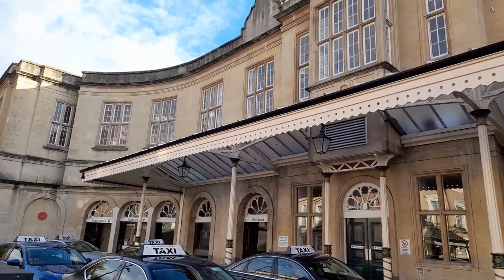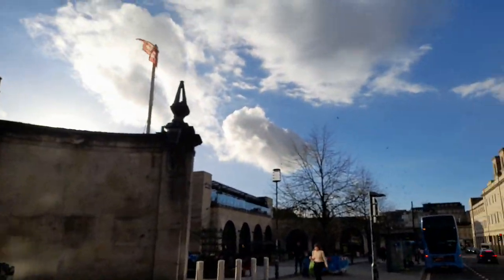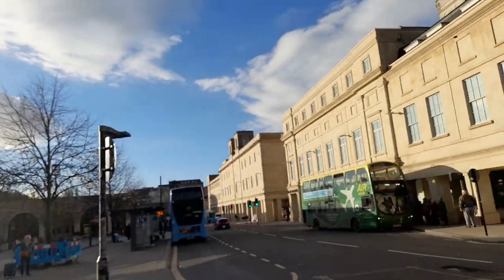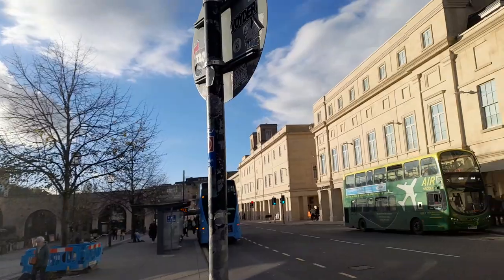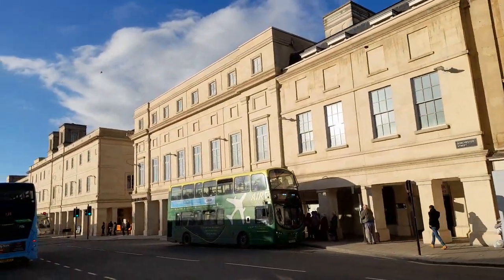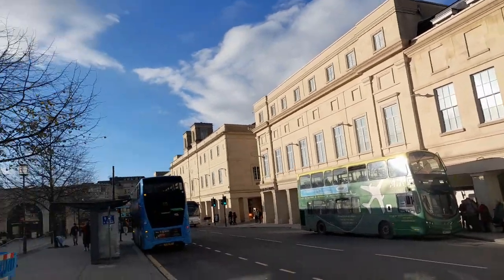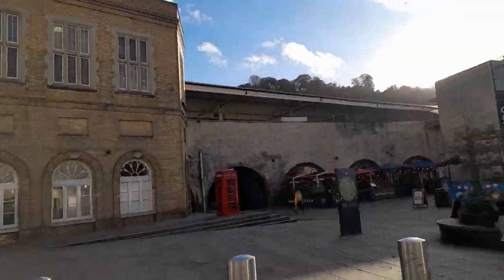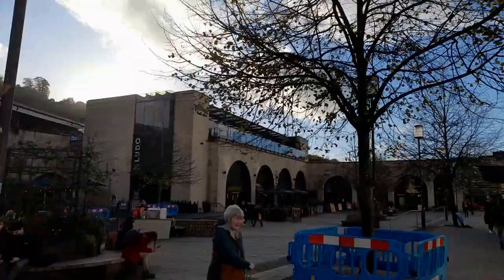WALK WITH ME DORCHESTER STREET BATH SOMERSET UK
* To eat,
*Accommodation
*Weather
*Currency
* Emergency numbers
*Time difference

Rebecca Jordan
Rebecca's Travels